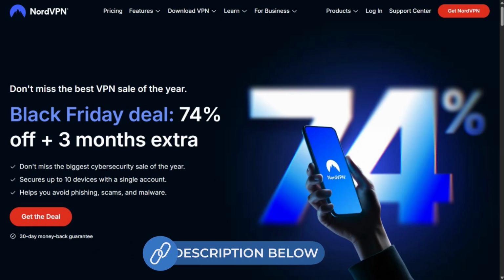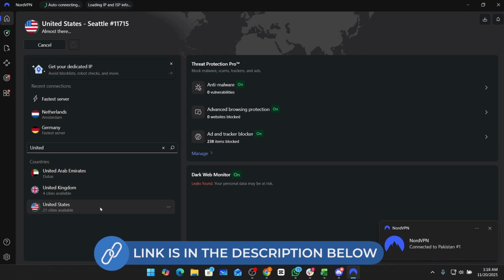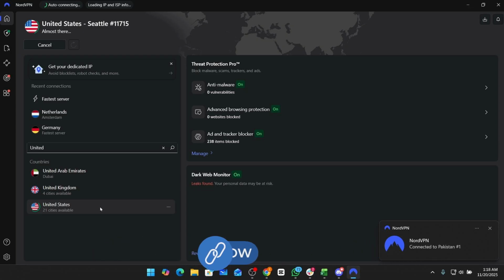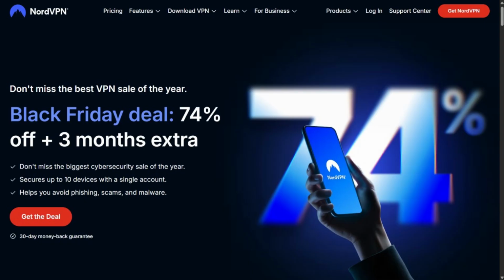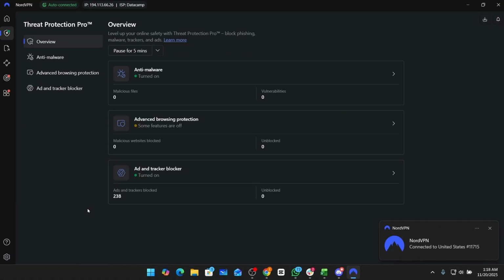How to Watch Peacock TV in Canada (2026) - Full Guide ✅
Want to watch Peacock TV in Canada in 2026? In this full guide, I’ll show you step by step the legal ways to access Peacock TV from Canada. You’ll learn which Peacock plans are available, how to sign up, how to stream on devices like phones, laptops, Smart TVs, and how to fix common errors when Peacock isn’t working outside the U.S. Follow this tutorial to watch Peacock TV smoothly in Canada.